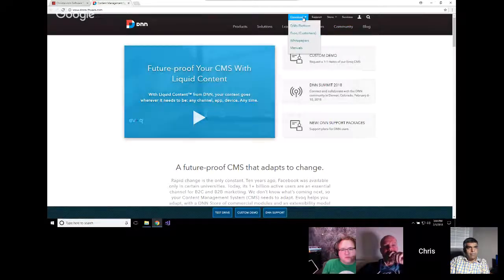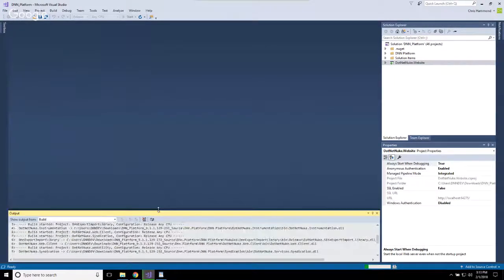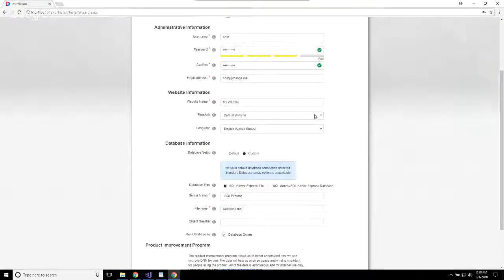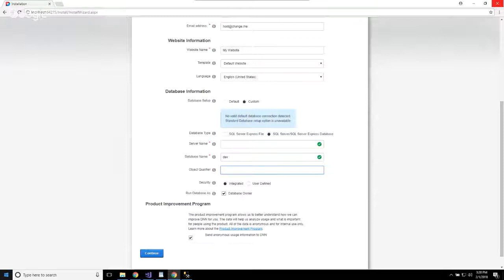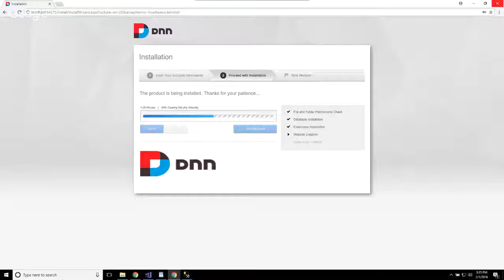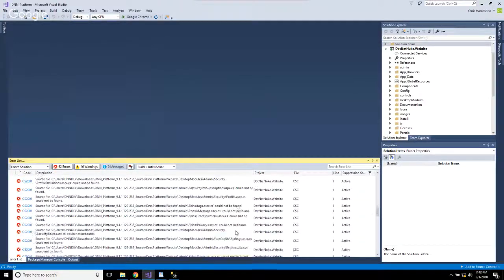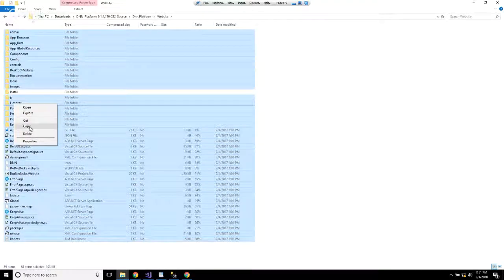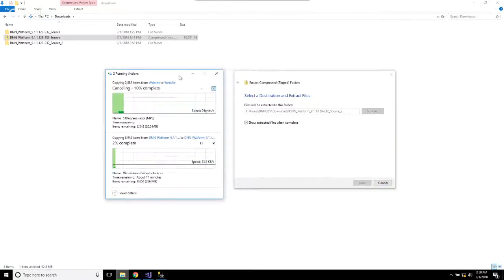DNN Dev Hangout - How to run from the DNN Source Code